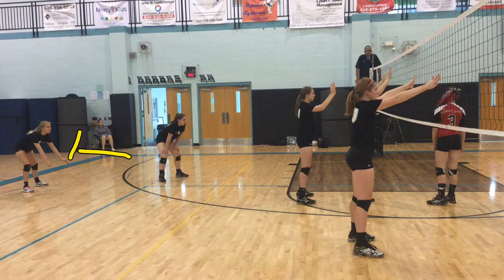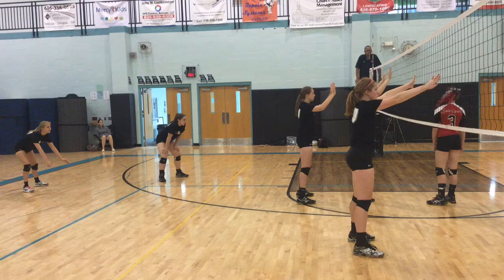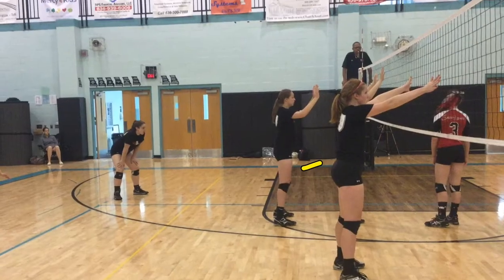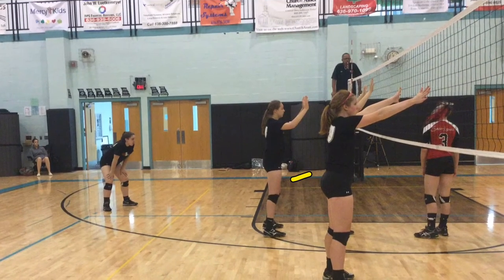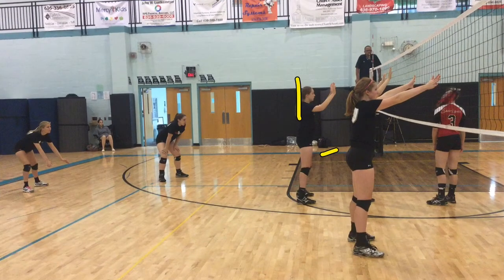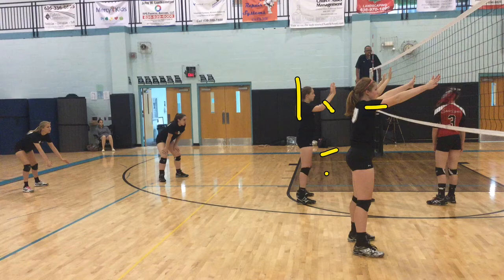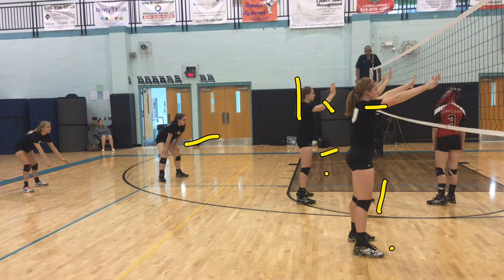Spring Season Practice Day 2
Defensive Positioning on serve